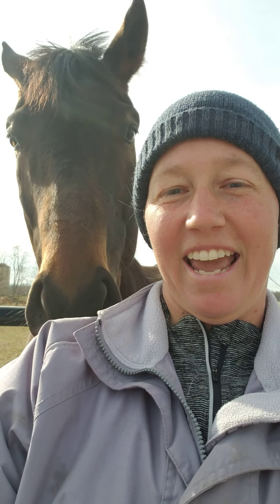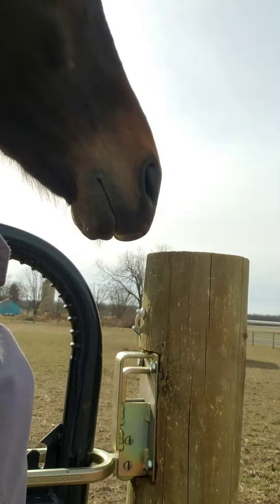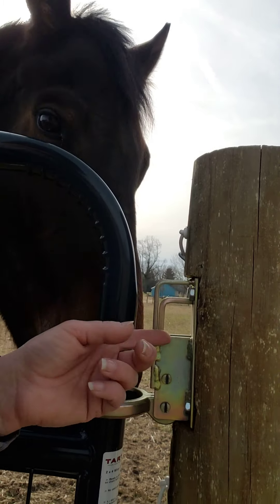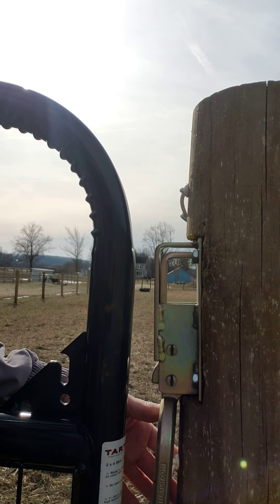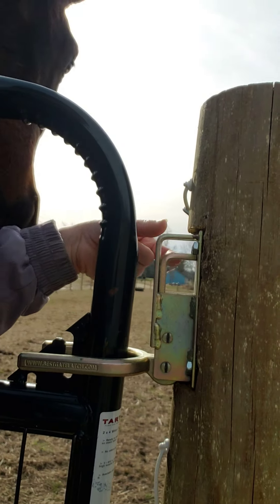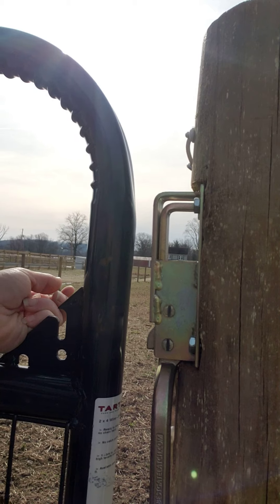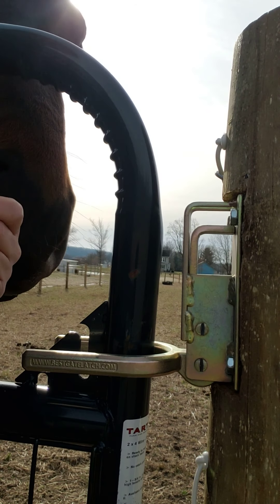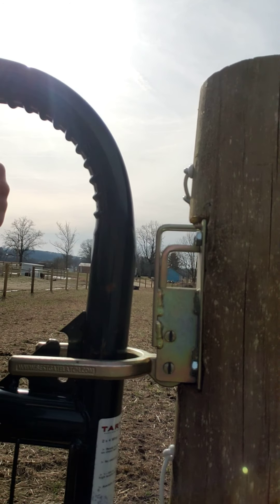Review of The Best Gate Latch